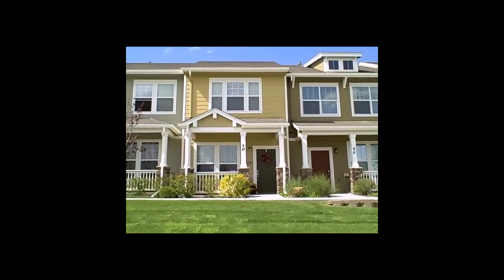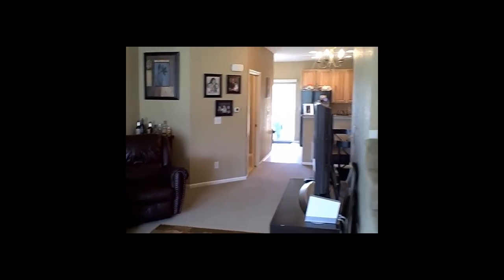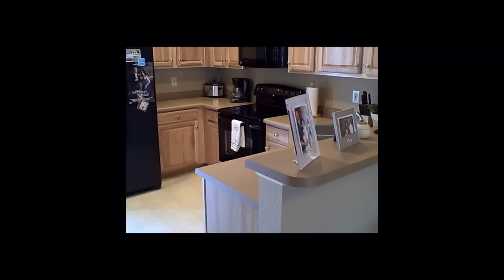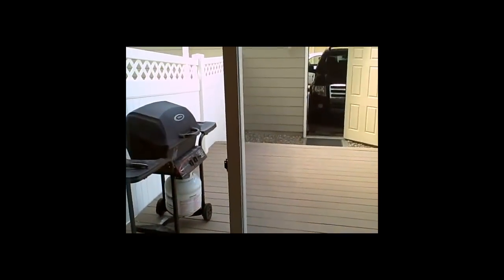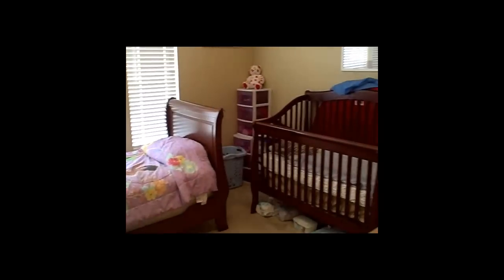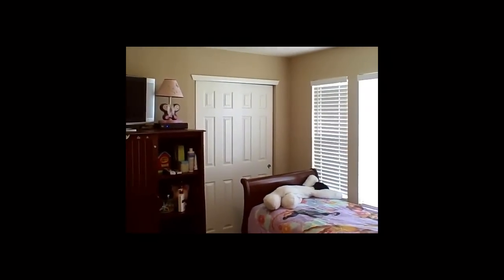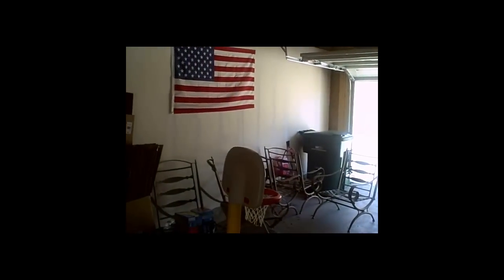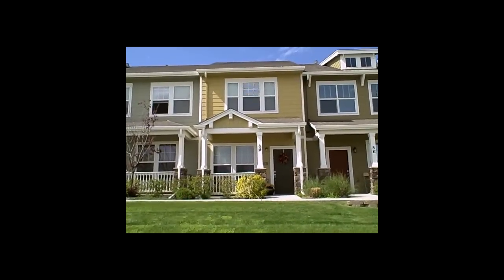FOR RENT *** 15612 E 96th Way 8D Commerce City CO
This newer 2 bed 2 and 1/2 bath town home is in a great community just to the North side of the Rocky Mountain Arsenal National Refuge. Built in 2008, it is in great condition with all the current amenities. It has it's own fenced private patio area with a no maintenance Trex deck, an oversized two car garage, each bedroom has its own bathroom, AC,and an upstairs laundry area with full sized washer and dryer. The kitchen is loaded with cabinets and counter-top space. Just South of 104th and Chambers this neighborhood has easy access to DIA, E-470, and the Buffalo Run Golf Course.